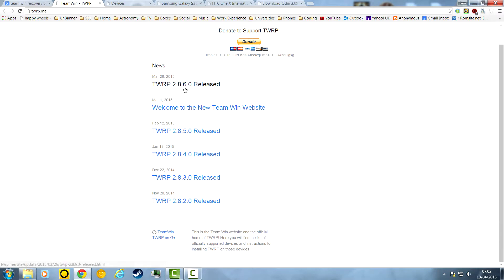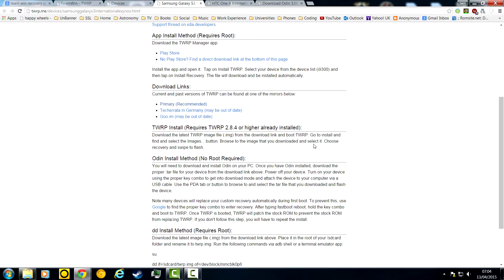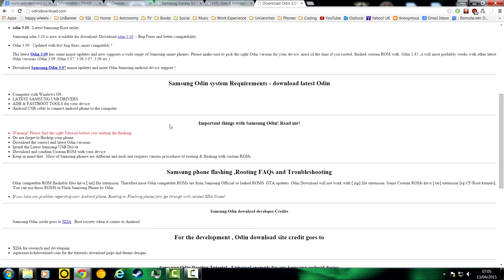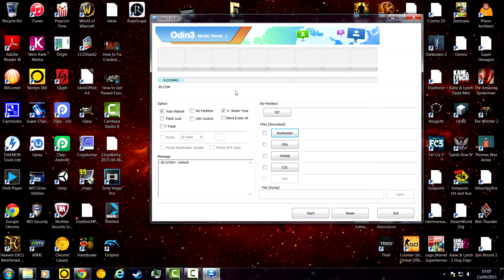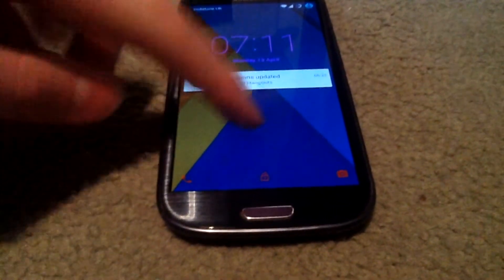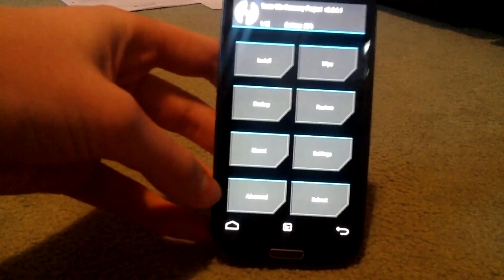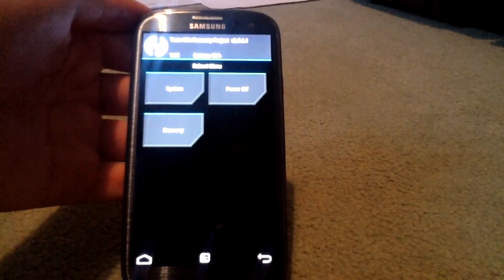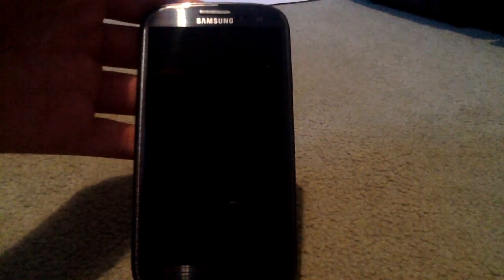How to Install TWRP Recovery on your Android Phone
In this video I will be showing you how to install Team Win Recovery Project onto any Android device. Put simply, the best recovery tool for any Android Device.